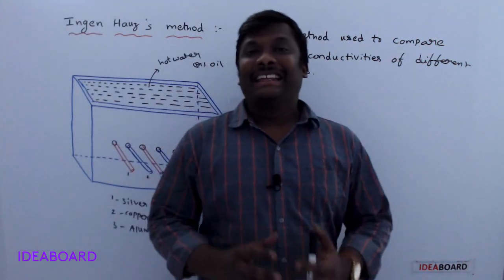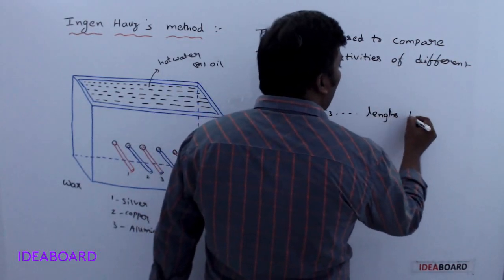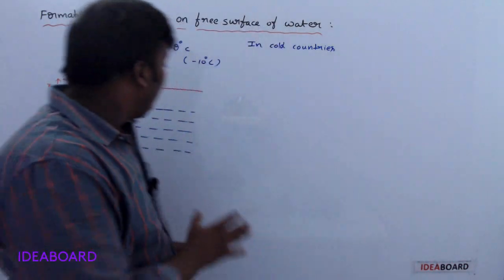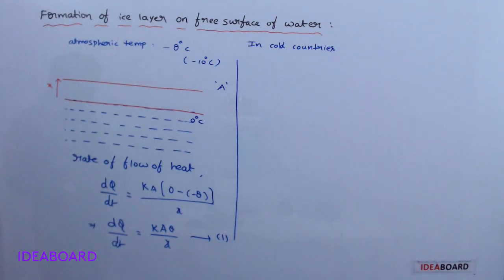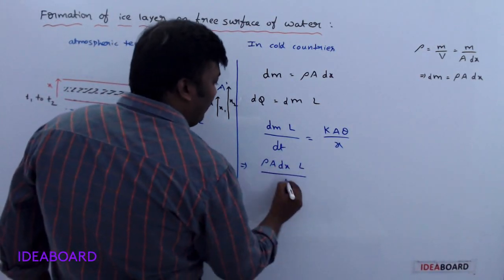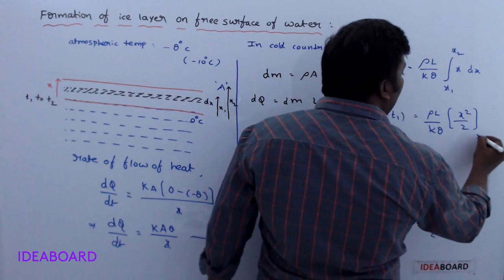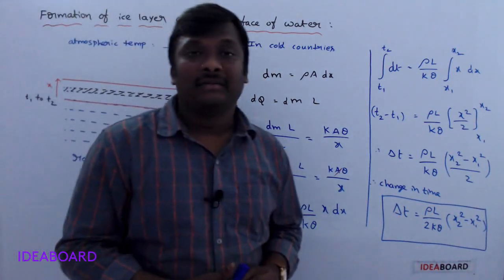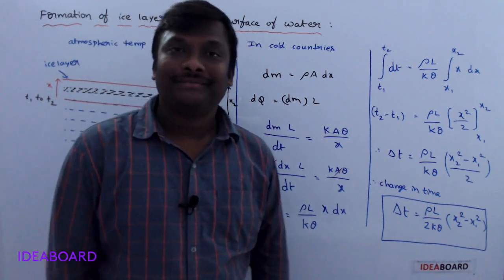DAY 48: THERMAL CONDUCTION PART-3